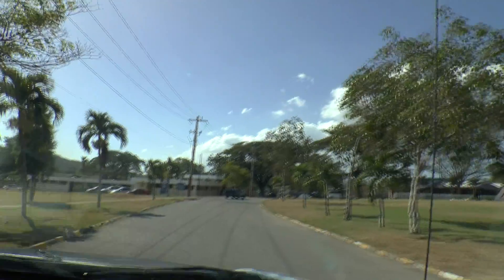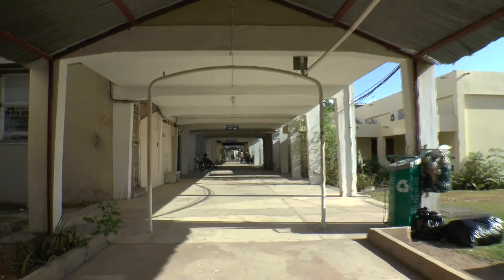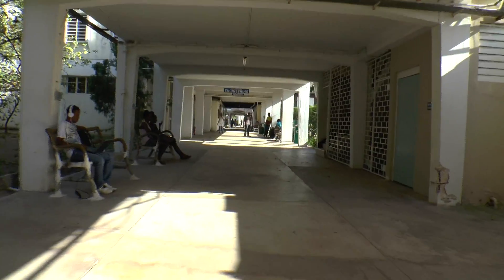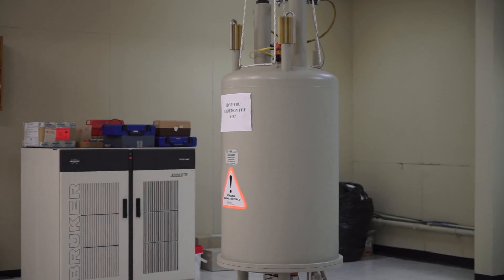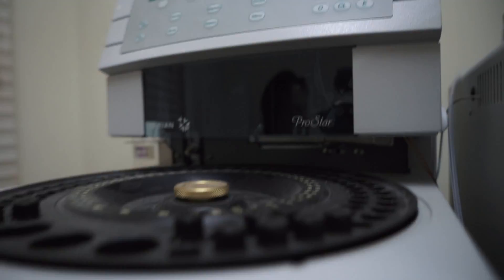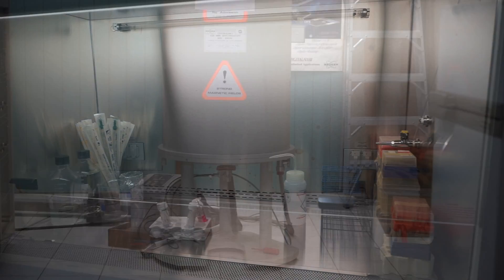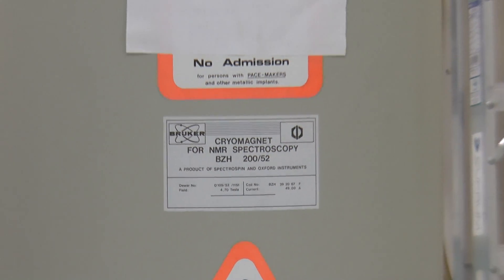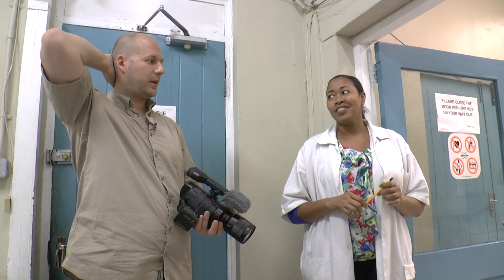UWI CRD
we make a quick trip to the University of West Indies to check out some of their lab equipment for an upcoming project we are wokring on together with United Cannabis and Cannabinoid Research and development you can check our more from United Cannabis at their